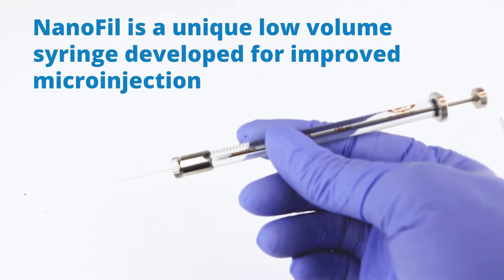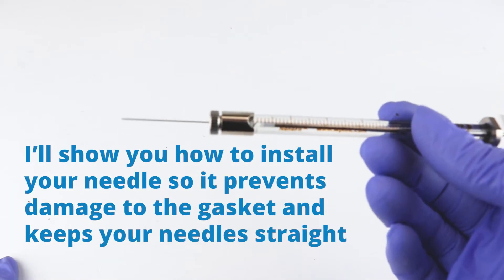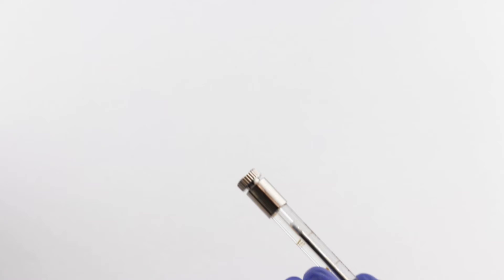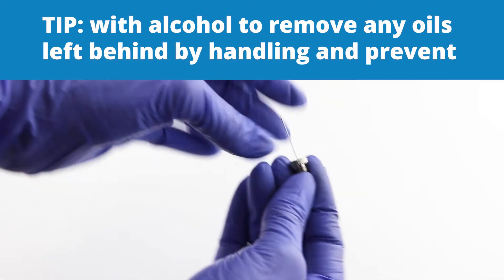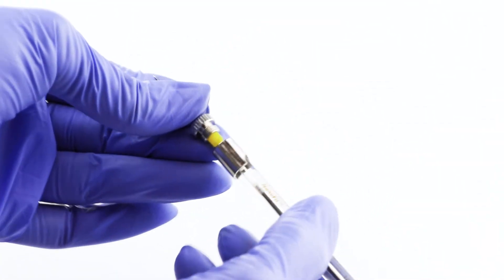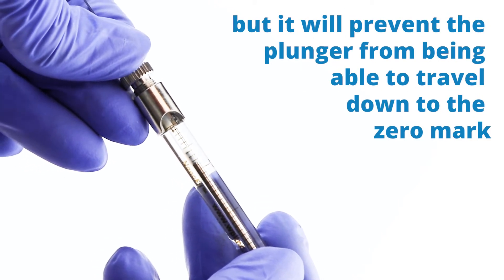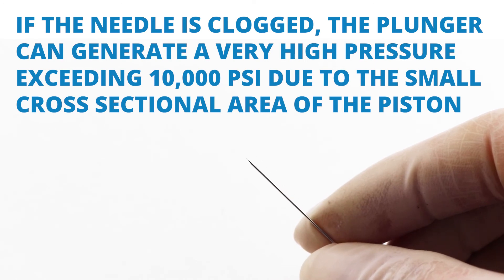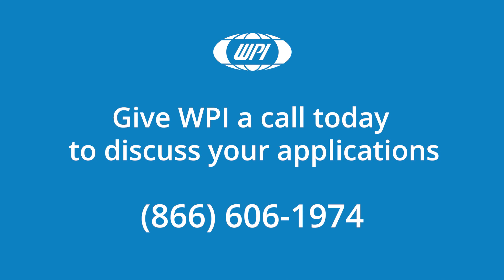How to Install the NanoFil Syringe Needle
NanoFil™ is a unique low volume syringe developed for improved microinjection in mice and other small animals. Here we'll show you how to install your needle in a way that prevents damage to the gasket and keeps your needles straight. For more information on NanoFil syringes and their needles,